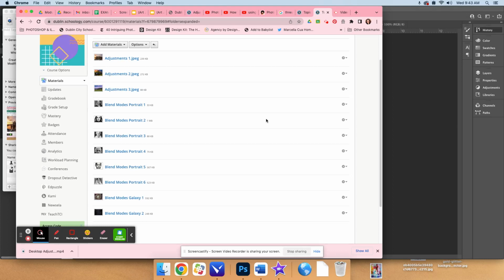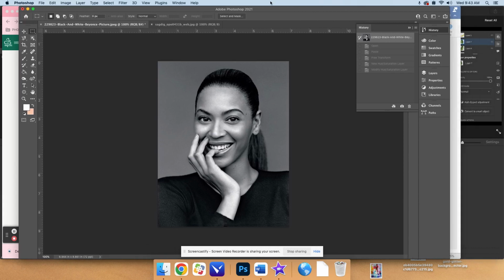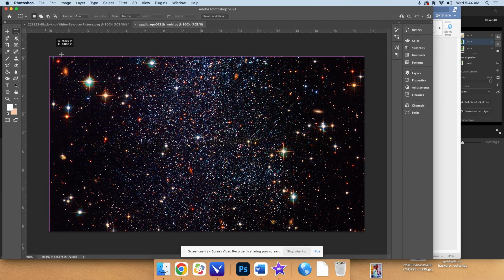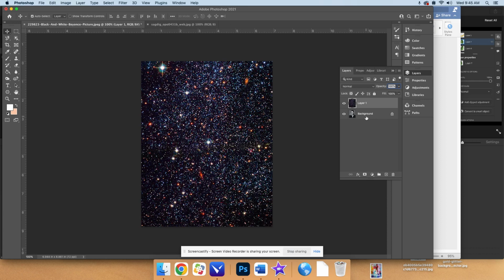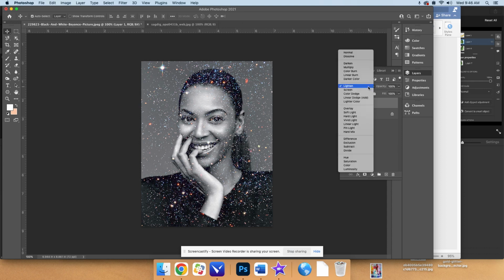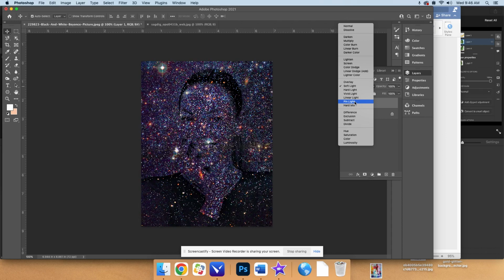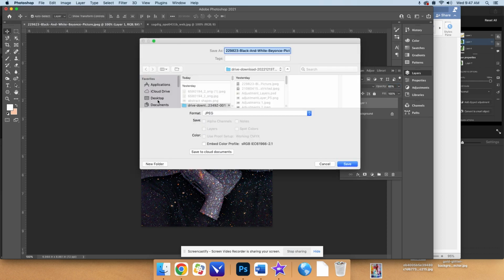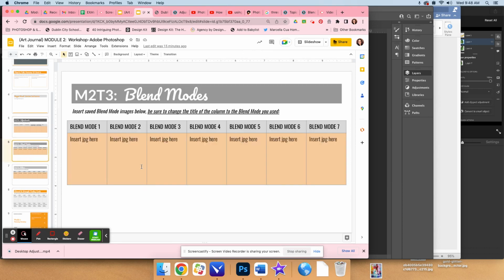Desktop Blend Modes Demo